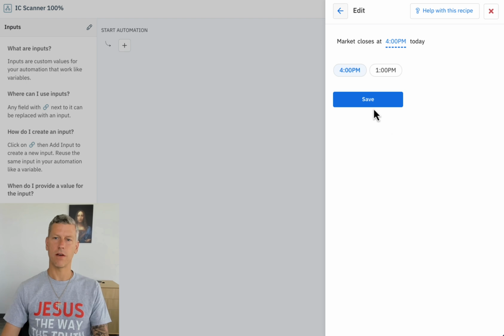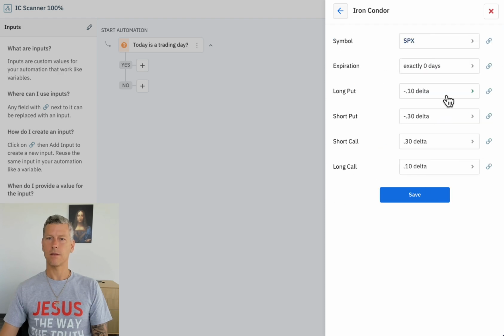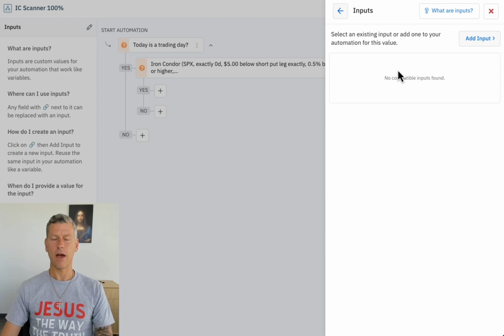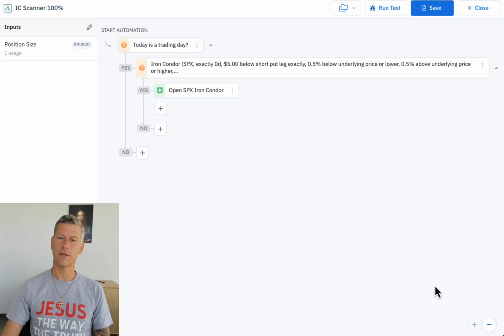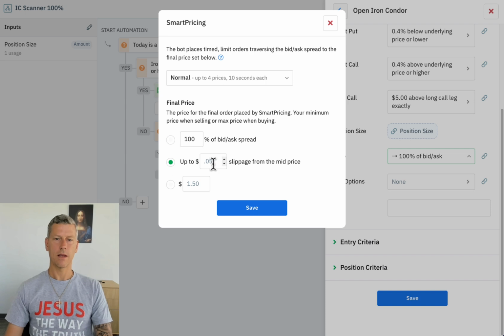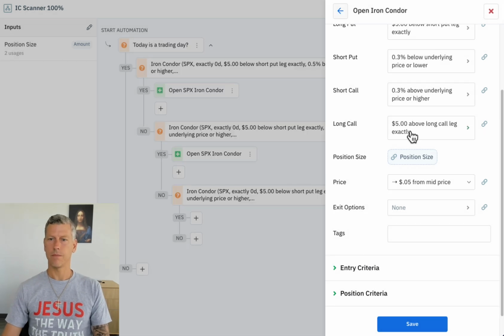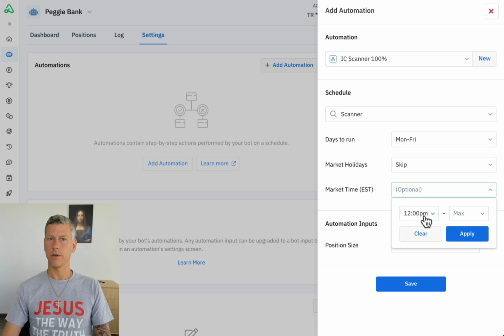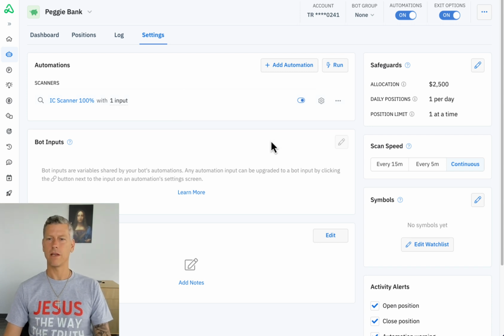New 0DTE Research + Learn To Automate a 0DTE Trading Strategy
- New 0DTE research on the rate that SPX closes within a .1%-.5% range from a specific time of day. Plus step by step instructions to create a bot to automatically trade the research data.

- These are my own personal trades not trading advice.